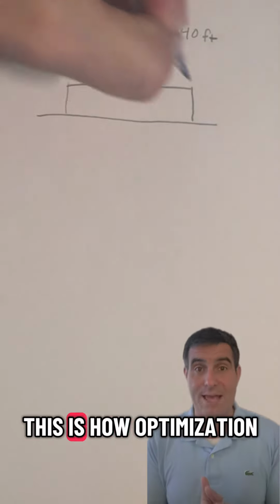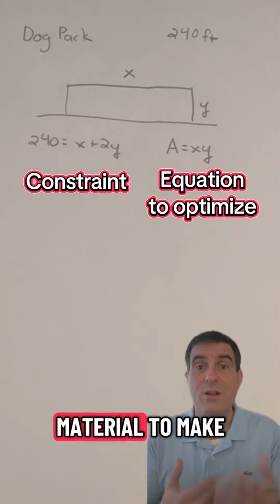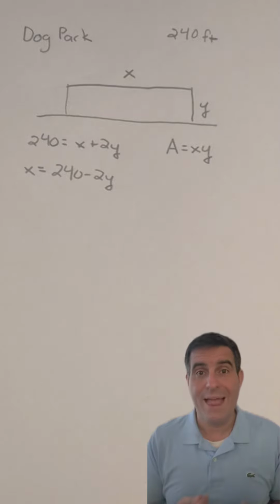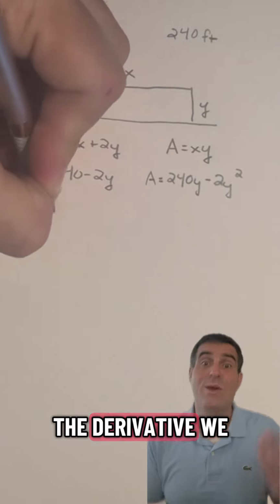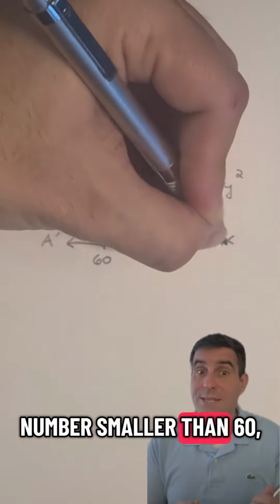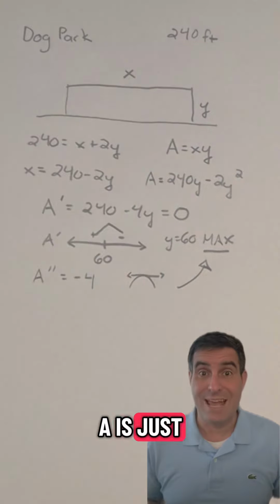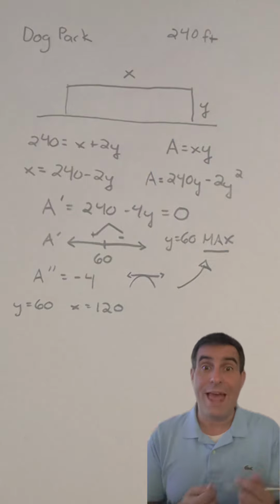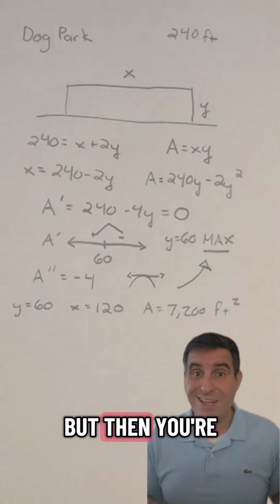Classic optimization question. Maximize area with a perimeter constraint.